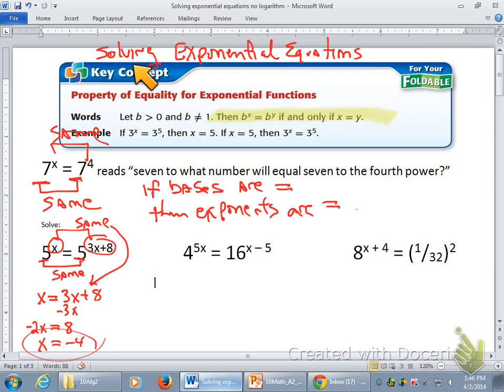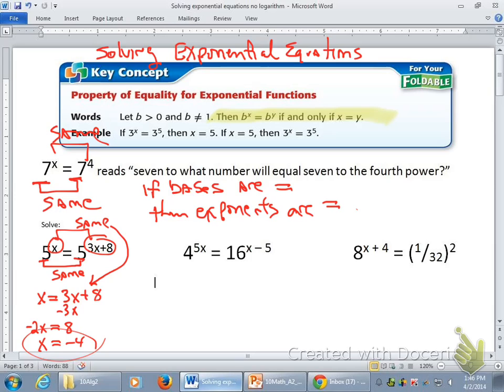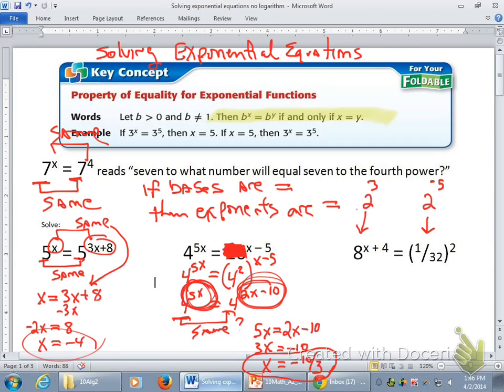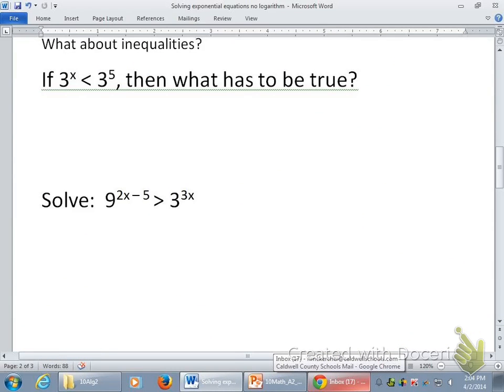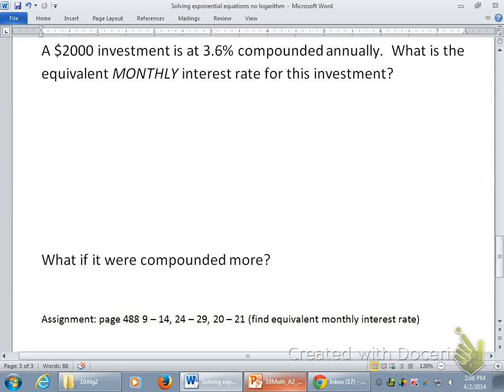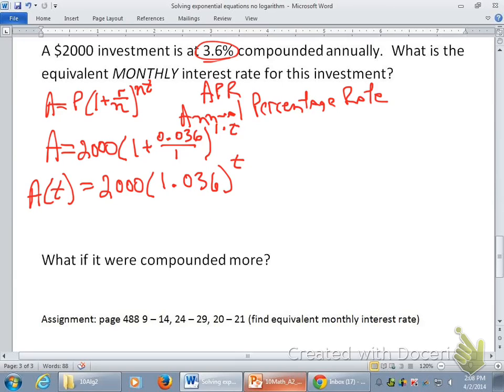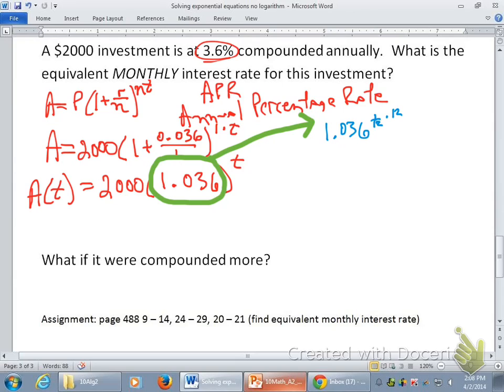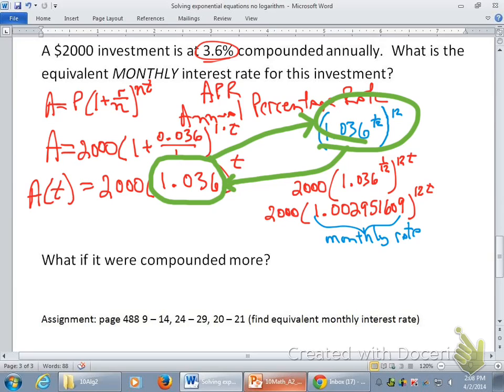4.2.14 solving exponential equations without logarithms